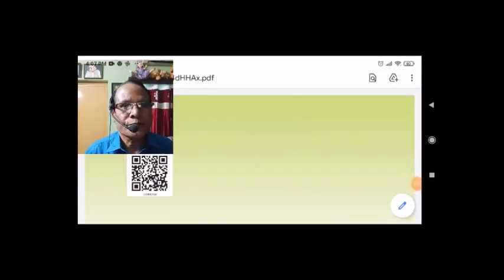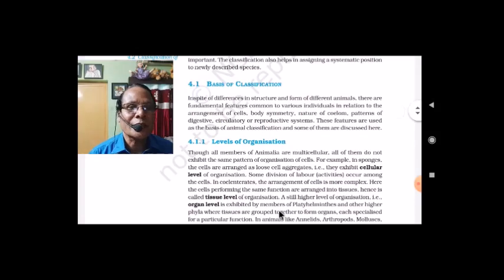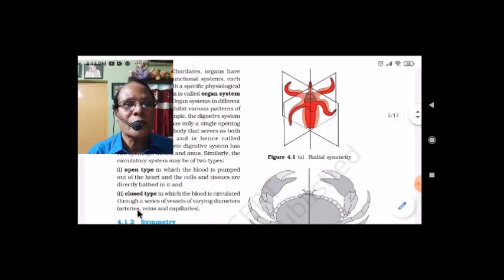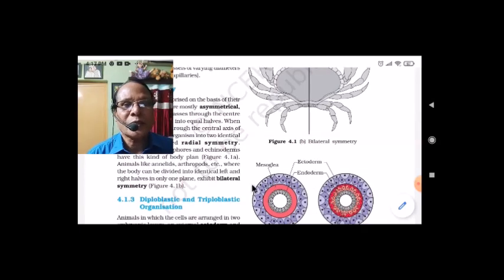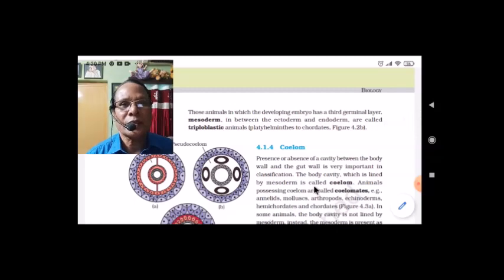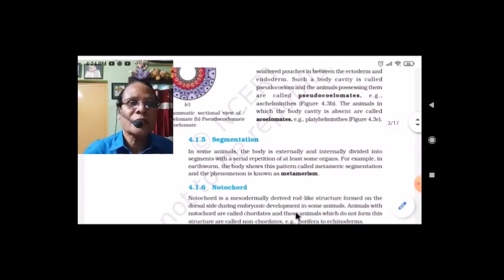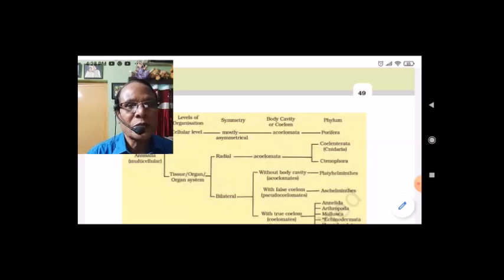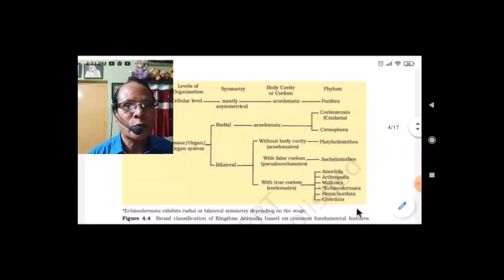Std XI ZoologyNEET Animal Kingdom Basis of Classification video 1